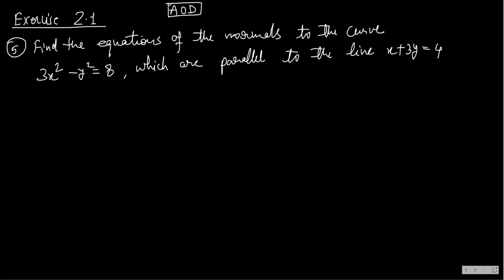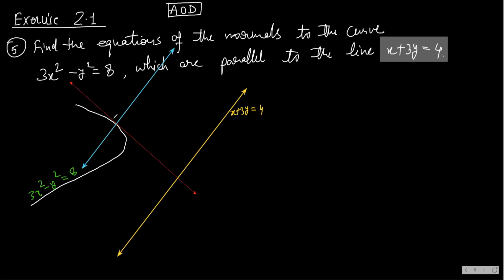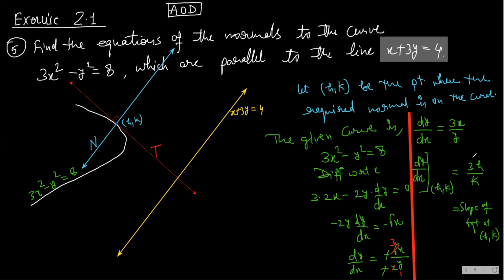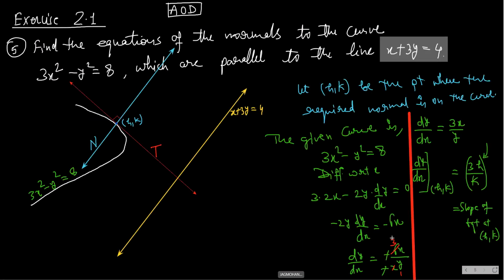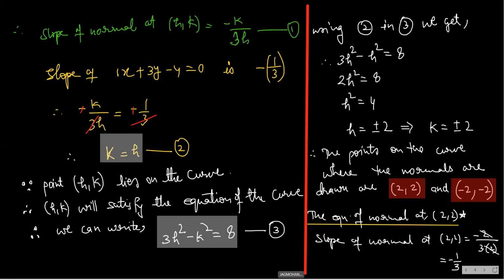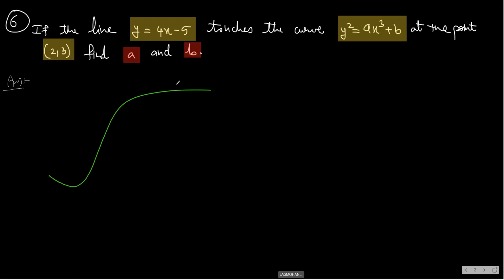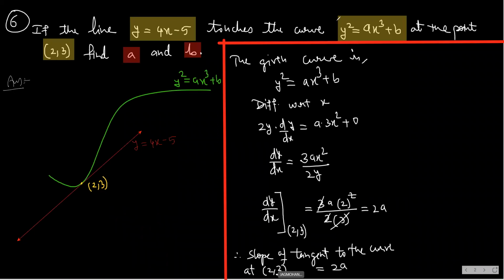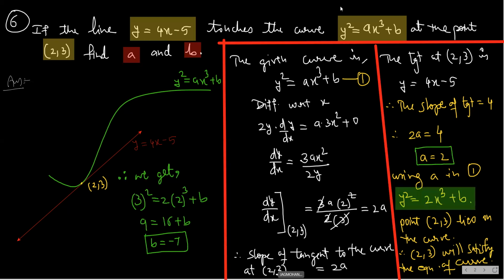TANGENTS AND NORMAL APPLICATION DERIVATIVES LECTURE NUMBER 03